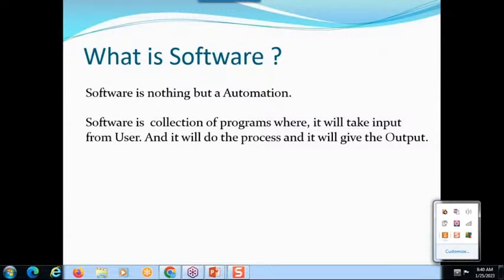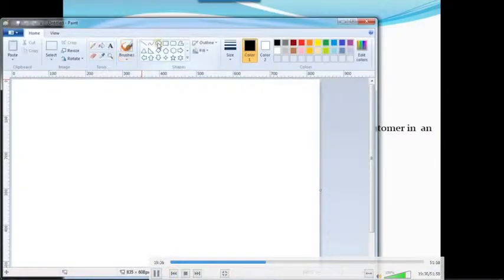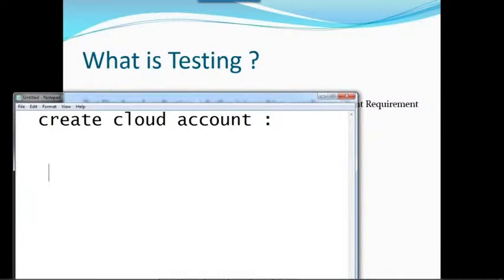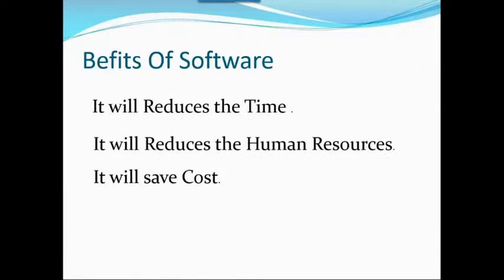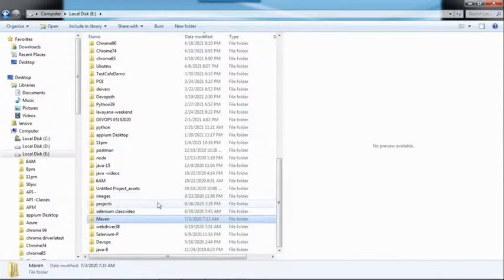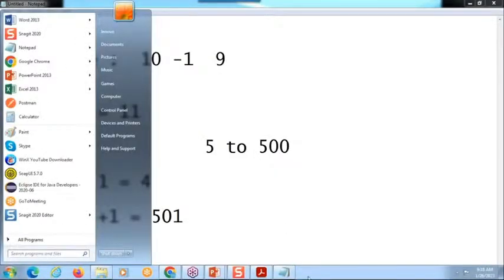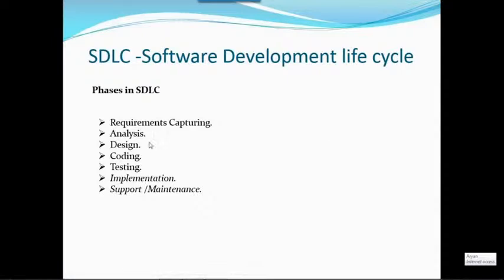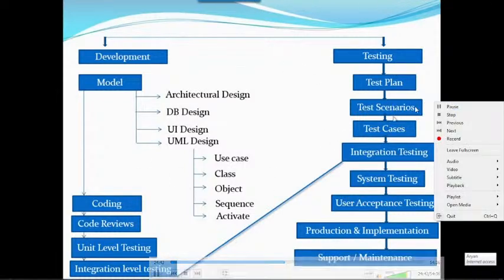MANUAL TESTING tutorials by Mr. Srinivas Sir